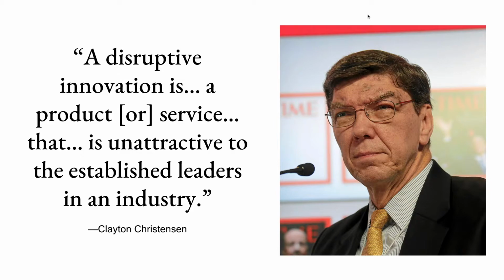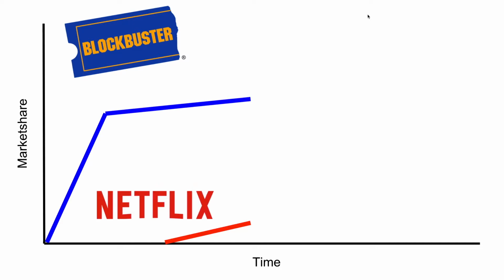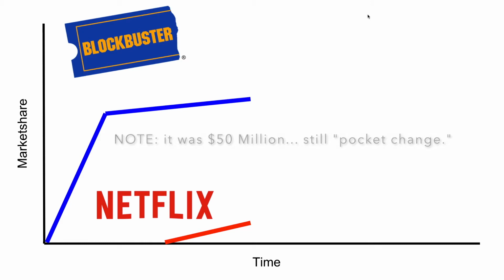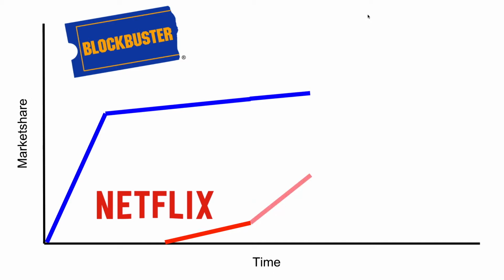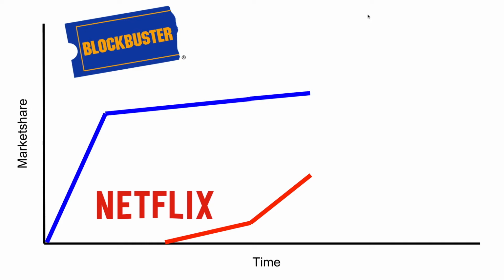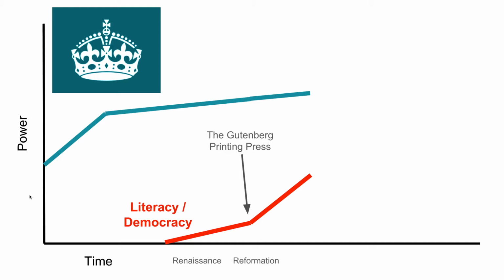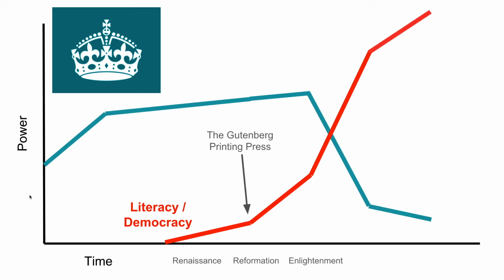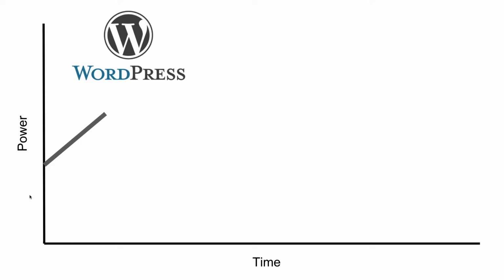Why Gutenberg on WordPress? Why Now?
A core issue in the debate about WordPress' new Gutenberg editor seems to stem from the fact that most people don't understand why Gutenberg is necessary, and why it's important that it be implemented now (or soon). In this video I discuss why I believe it's necessary and is exactly the innovative disruption that WordPress needs to survive and capture an even larger market share.